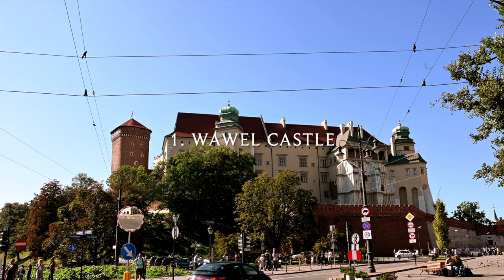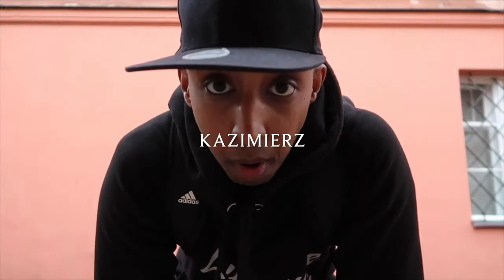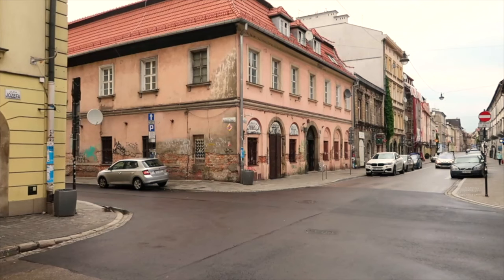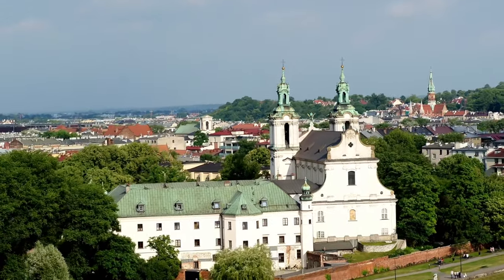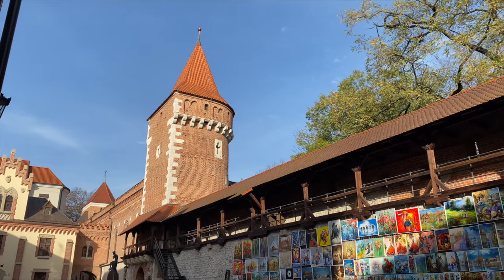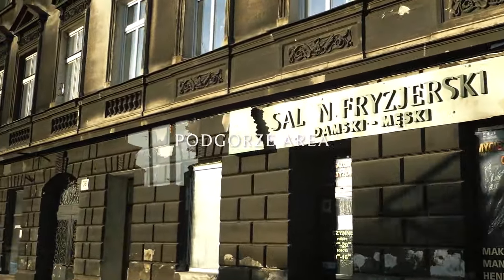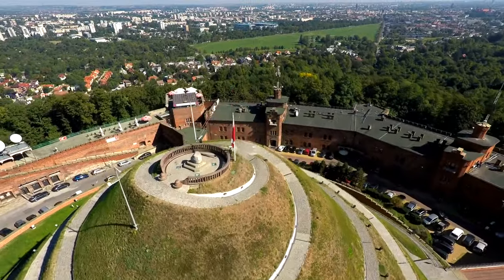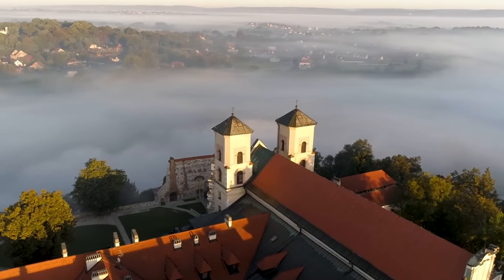10 Most Beautiful Places to Visit in Krakow Poland 2024 🇵🇱 | Krakow Travel Video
10 Most beautiful places to visit in Krakow Poland. Some of the best places to visit in poland are right here in this travel video. Krakow, Poland is an amazing city with plenty of things to see and do! In this video, i will share with you my top 10 most beautiful places to visit in Krakow, Poland.

From picturesque old town districts to picturesque lakes and forests, Krakow has something for everyone. This video will help you plan your trip to Krakow and introduce you to some of the most beautiful attractions in Krakow.